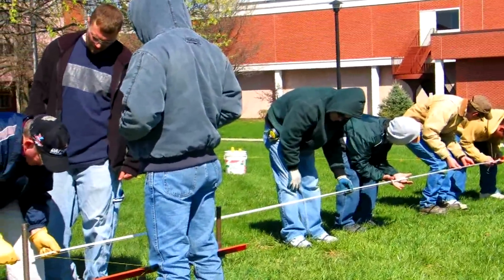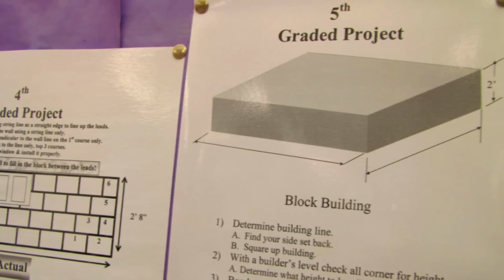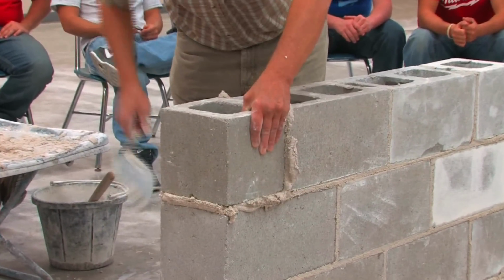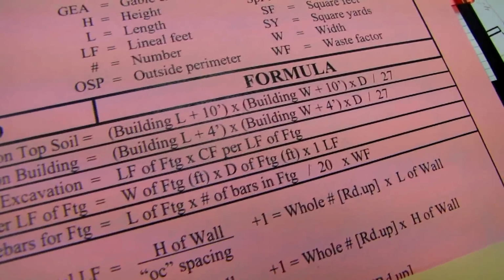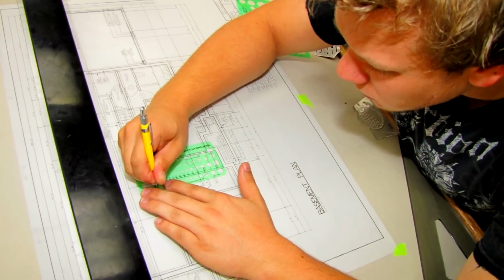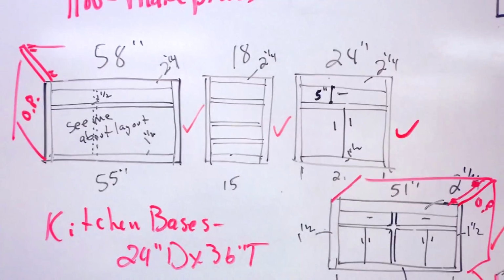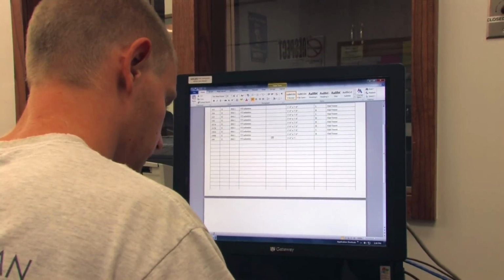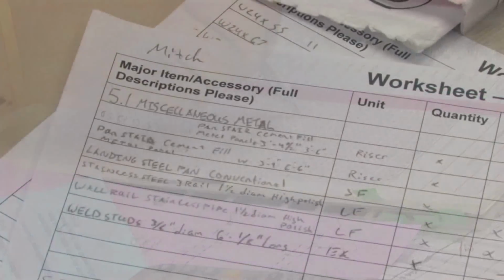SCC Building Construction Technology Program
A descriptive video about the Building Construction Technology Program on the Milford Campus of Southeast Community College in Milford, Nebraska.  The video discusses all six quarters of the construction program at Milford Campus and what students study and do to prepare for their construction careers.